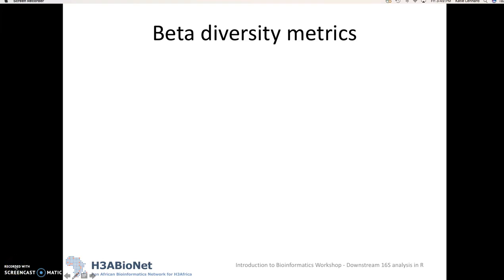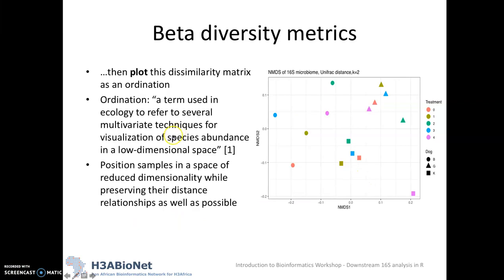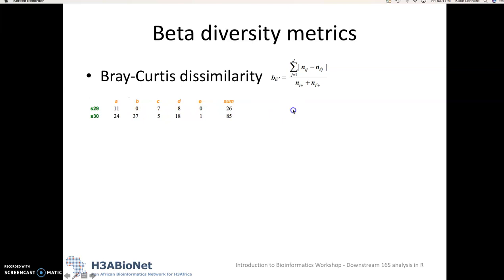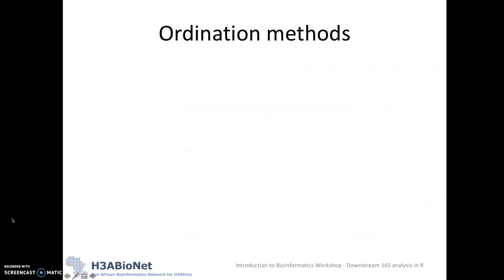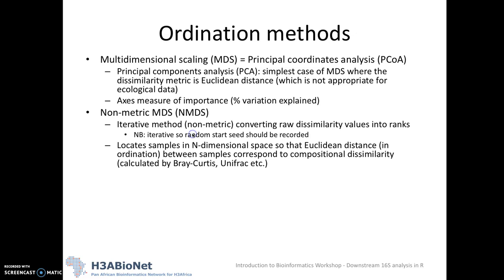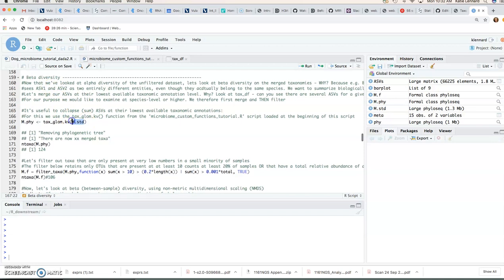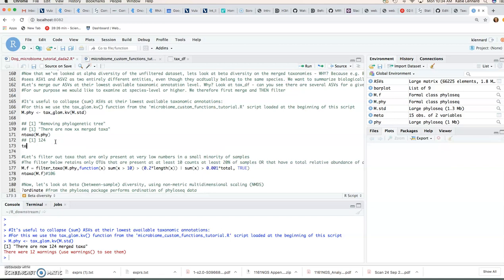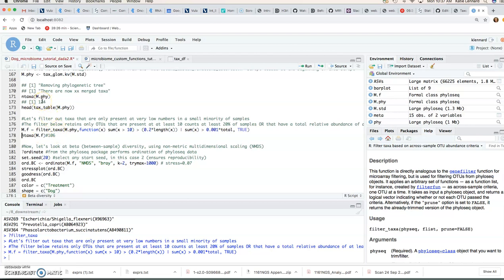Module 6: Day 3_Part 2_Downstream analyses in R